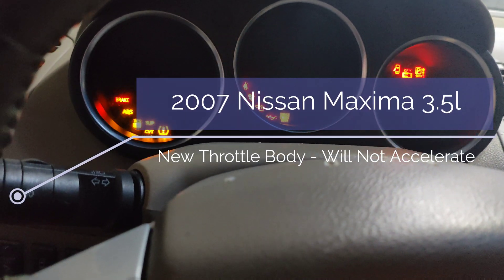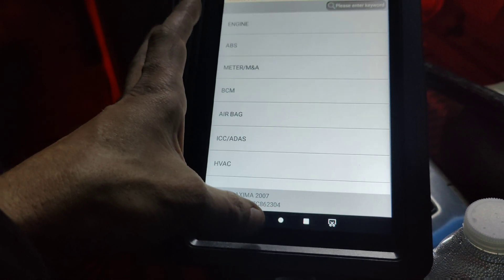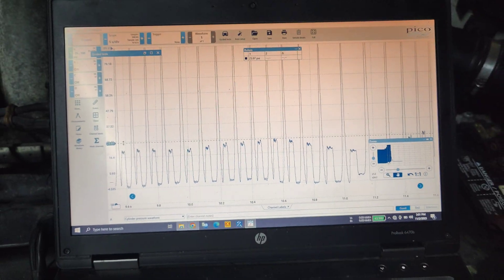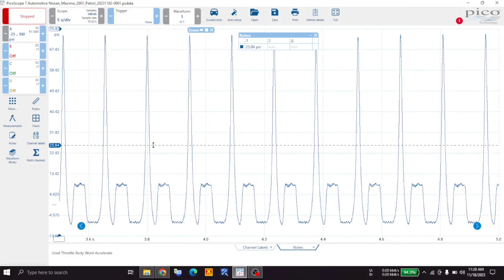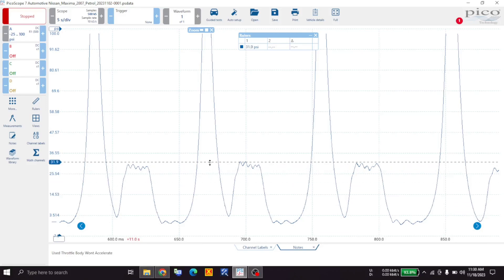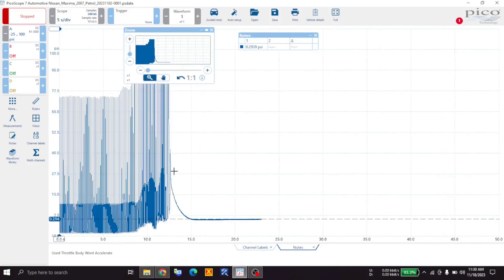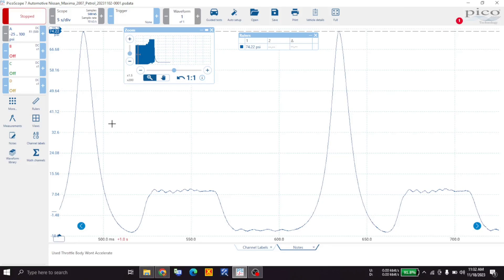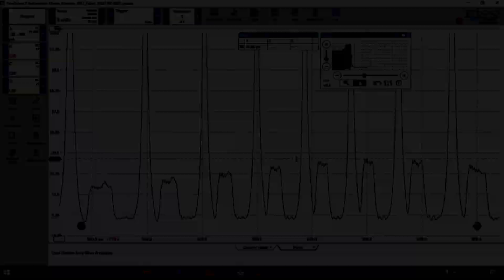2007 Nissan Maxima 3.5l - Will Not Accelerate - Stalling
Today we have a 2007 Nissan Maxima 3.5l the customer said will not accelerate and stalls. They put another throttle body on it and changed some ignition coils and it still has not fixed it. Follow along as we uncover the issues with this vehicle

Jh Apt-100 Automotive Pressure Transmitter Suitable For Various Oscilloscopes Pressure Test Cylinder Pressure Pressure Sensor
2023 Elite LAUNCH X431 V PRO 4.0

0:00 Intro
0:15 Duplicating Problem
1:30 In-cylinder Pressure Waveform On Picoscope
2:22 Analyzing The Waveform
3:10 Analyzing The Waveform In Detail
8:07 The Restriction!